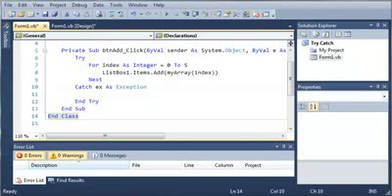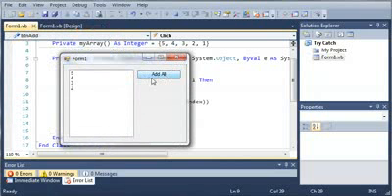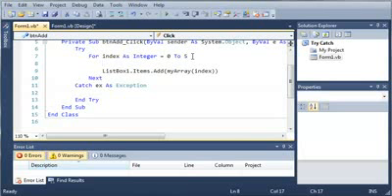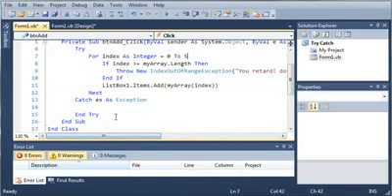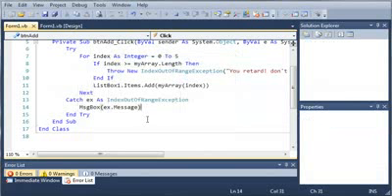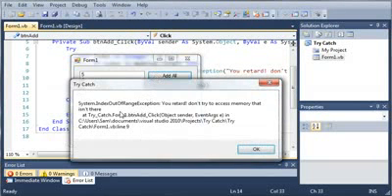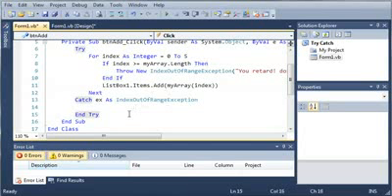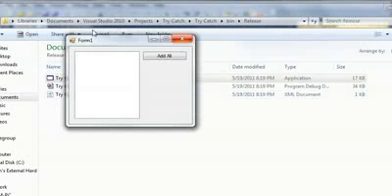Visual Basic - 135 - Exit Try And Throw